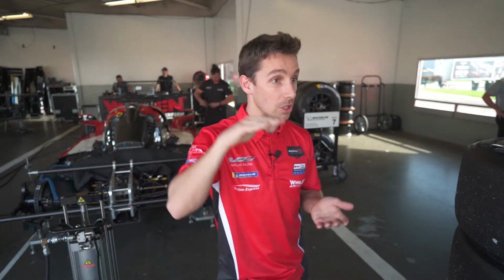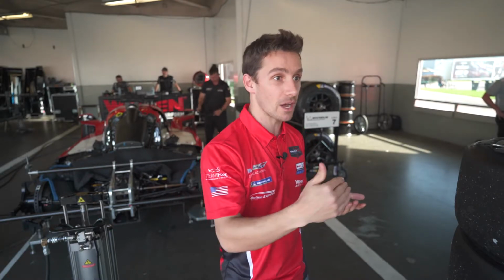Behind the Wheel: Filipe Albuquerque Explains Life as a Top Professional Race Car Driver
Filipe Albuquerque once outran Sebastian Vettel. And since then, Albuquerque has found success in motorsports around the world, from DTM sedans to prototypes.
At the Roar Before the Rolex 24 we talked with Albuquerque, now one of the drivers of the Whelen Engineering Racing Cadillac DPi–one of the top cars in the IMSA WeatherTech SportsCar Championship. We learned what it’s like to drive one of these extreme machines, how these cars compare to those that we drive on the street, and how someone can progress from karts to pro racing. Watch along to hear his answers.